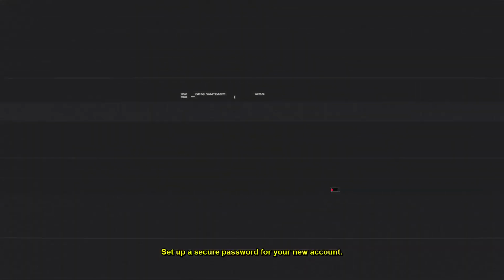How to connect with Janus Henderson for Active Management - Easy Tutorial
In this easy tutorial, we’ll guide you step-by-step on how to connect with Janus Henderson for Active Management. Whether you’re an investor seeking expert insights or looking to enhance your portfolio with strategic management, this video provides all the essential tips and resources you need. Discover how to leverage Janus Henderson's expertise to maximize your investment potential. Don’t miss out on these valuable strategies!